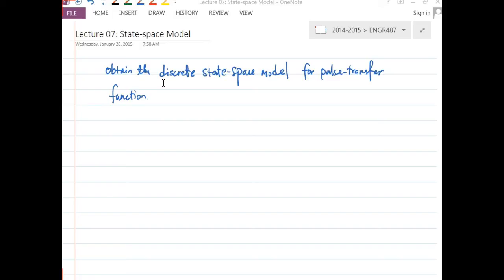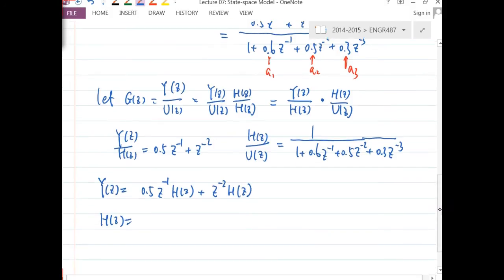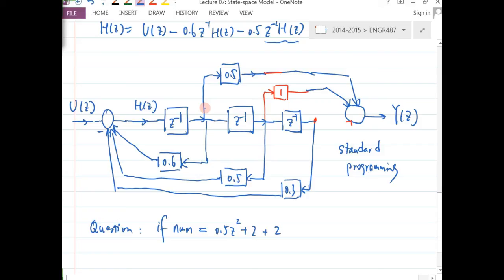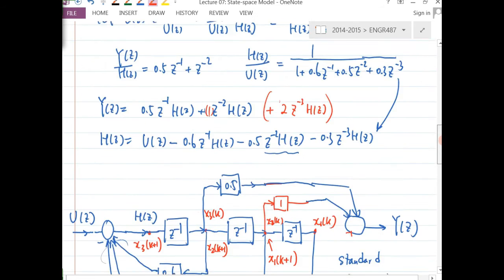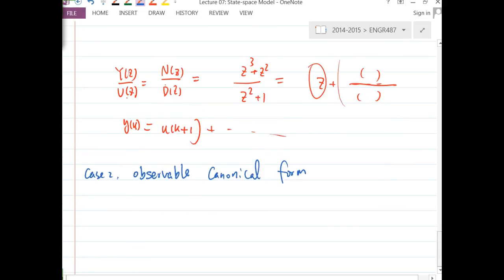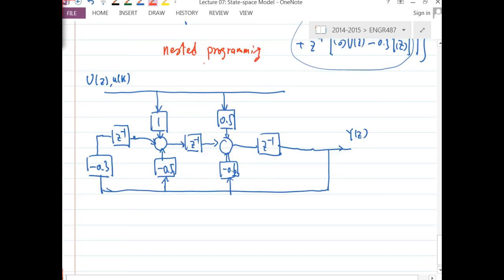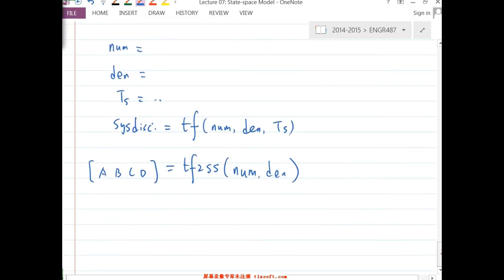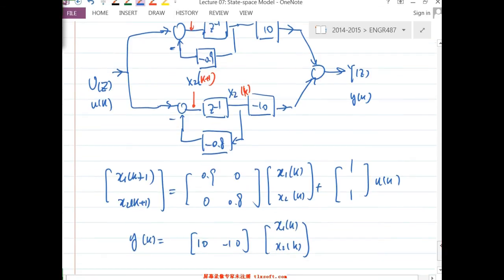2014W ENGR487 Lecture07 Discrete State-space Model from pulse transfer function